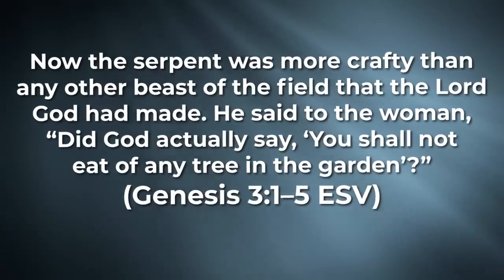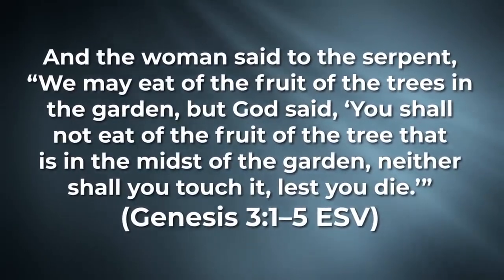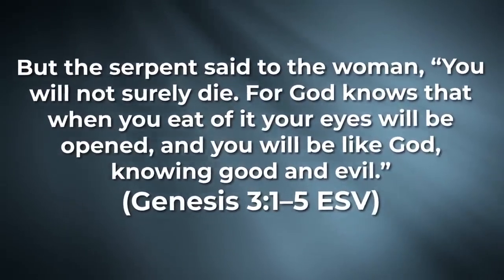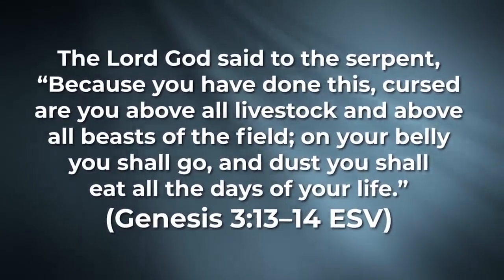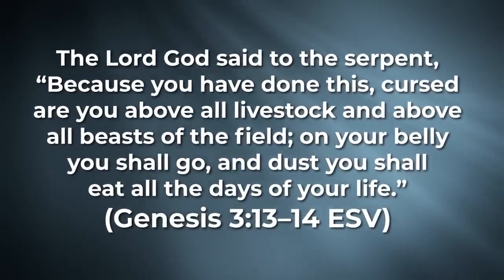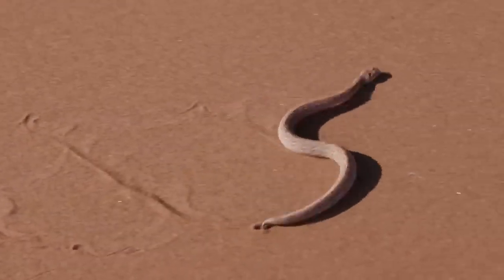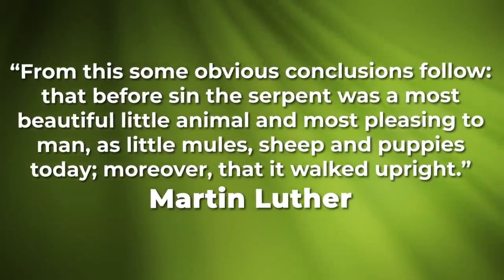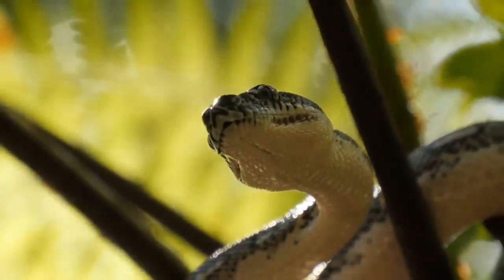Most Christians Get This WRONG About the Serpent - Answers in Genesis (NSKM)